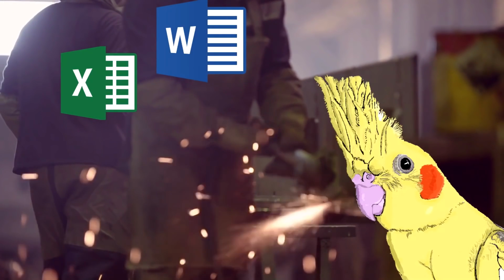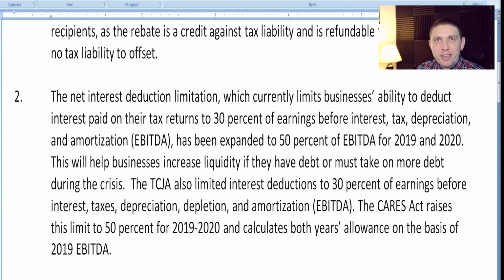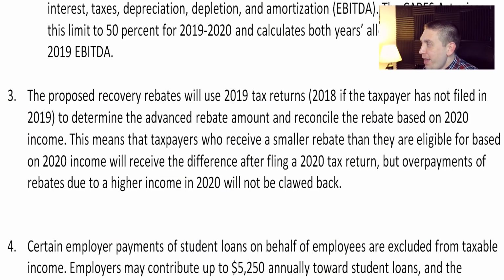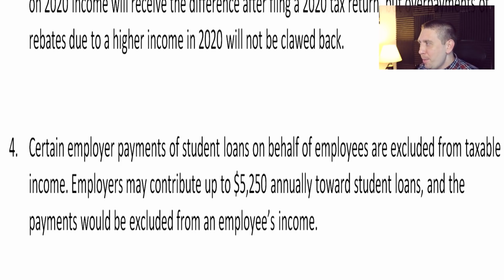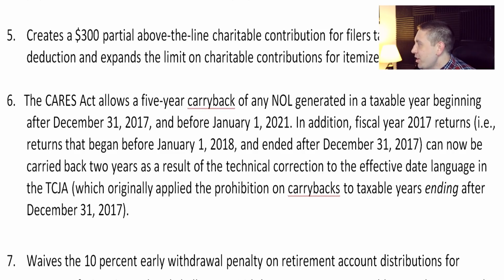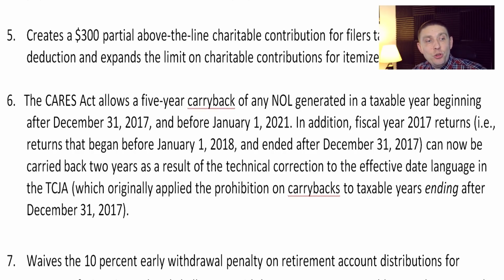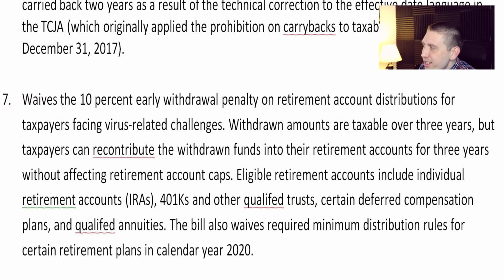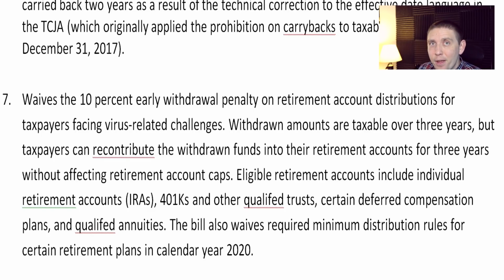CARES ACT (TOP 7 Affects On Your Taxes) CARES Act EXPLAINED 💰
CARES Act and  YOUR TAXES (Cares Act Explained) In this video we have highlighted the top 7 ways the CARES Act provisions can help you with your personal taxes.

►0:00 - 1:14 Intro
►1:36 1Recovery Rebate (Stimulus) Is it taxable?
►2:24  #2 Business interest limitations
►3:40  #3 No claw back on stimulus
►4:35  #4 No tax on employer paid student loans woohooo!
►5:11  #5 Above the line deductions for charity.
►5:39  #6 Net operating losses - THIS IS HUGE for some
►8:25  #7 Corona Virus Relief distributions form 401(K)